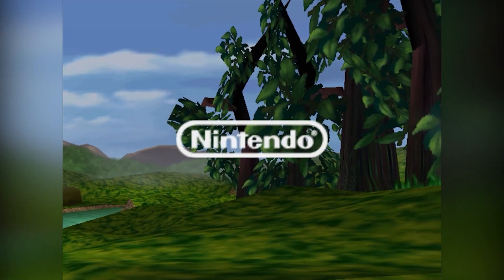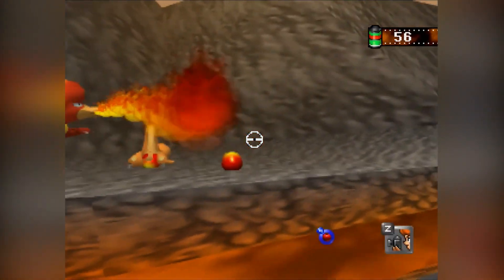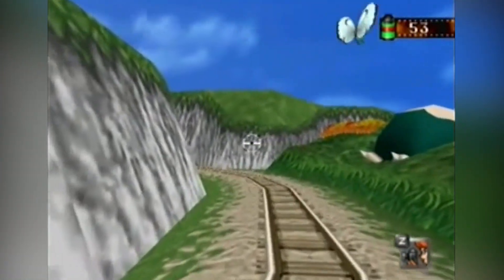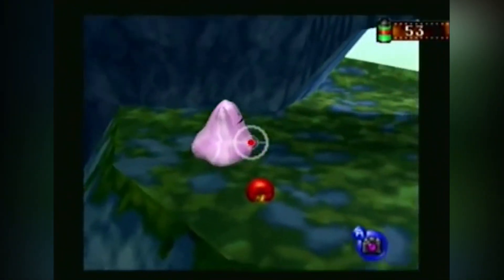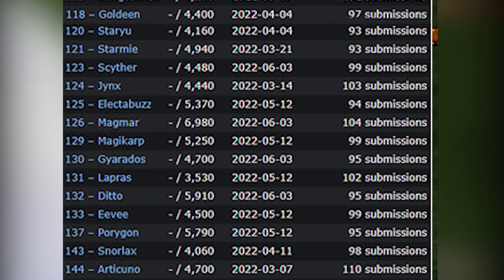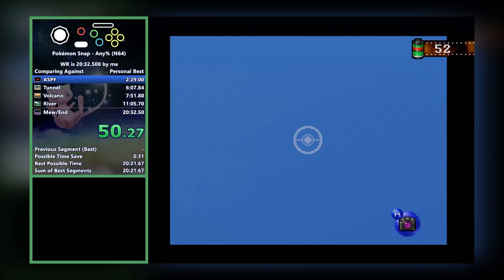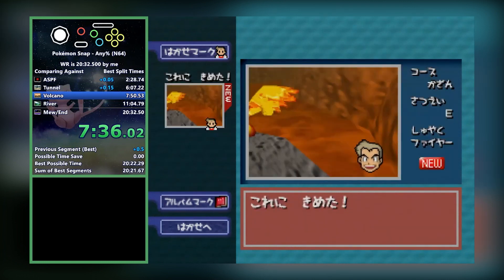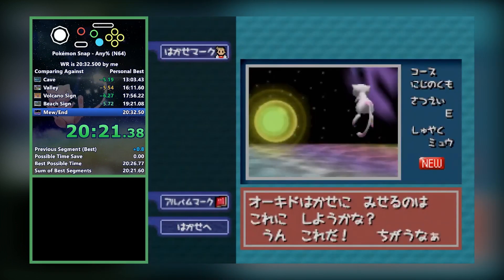Pokémon Snap - A Look Back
This is a look back at the original Pokemon Snap on Nintendo 64.

Chapter 1 is an attempt at a retrospective

Chapter 2 is talking about the current speedrun route of the game.

Yes I know I sound stupid and some of the audio is weird and it has other minor issues. Please leave your harsh feedback in the comments so I can consider it for the future.

Huge thanks to CCNeverender for looking over chapter 2 and helping to make sure that everything is correct and huge thanks to Drogie for supplying me with information for the runs.(I am washed up :) )

Snap Commercials -

Pretty sure I used every single song.

uhhhhhhhhhh. I'm sure i'm forgetting something here. I'll probably update if I think of anything else.

00:00-1:07 - Intro
1:08-9:12 - Chapter 1
9:13-9:31 - Intermission
9:32-18:32 - Chapter 2